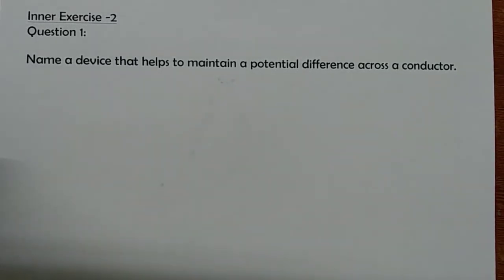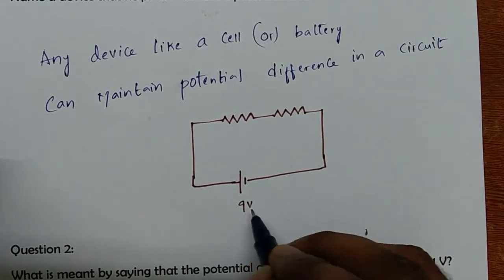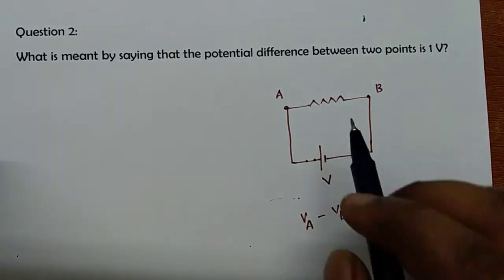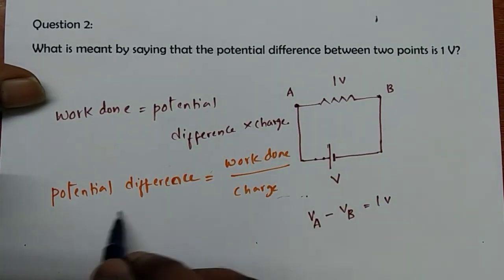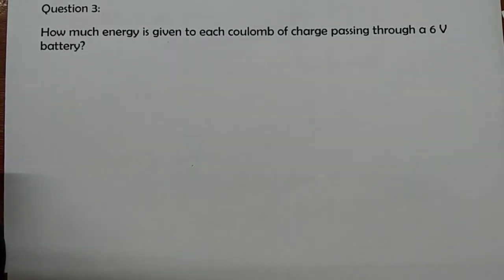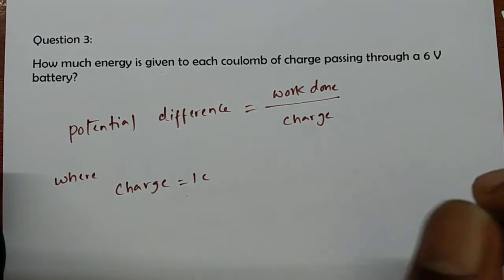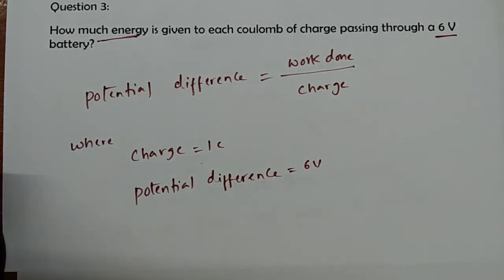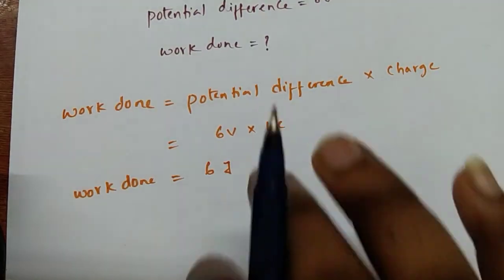solutions of class 10 ncert | electricity chapter | inner excercise-2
solutions of class 10 ncert ,electricity chapter ,inner exercise -2

1.Name a device that helps to maintain a potential difference across a conductor.

2. What is meant by saying that the potential difference between two points
is 1 V?

3.How much energy is given to each coulomb of charge passing through a
6 V battery?